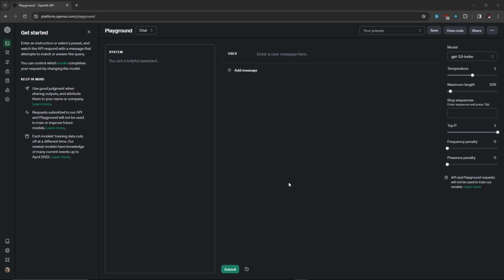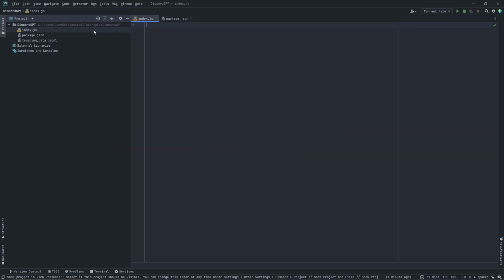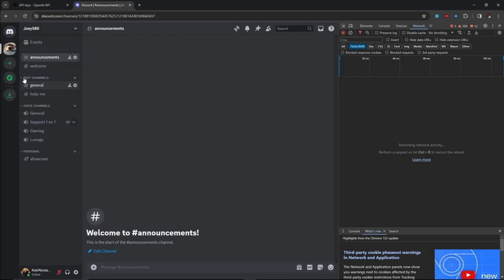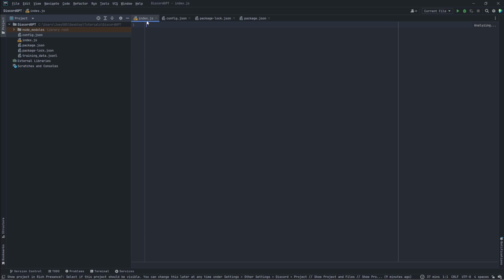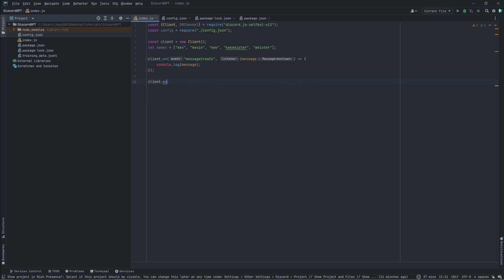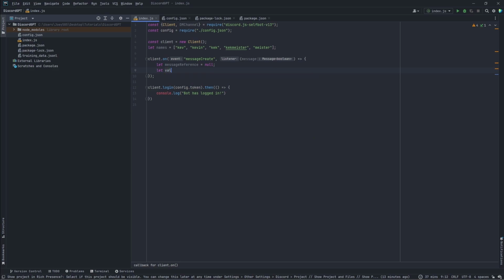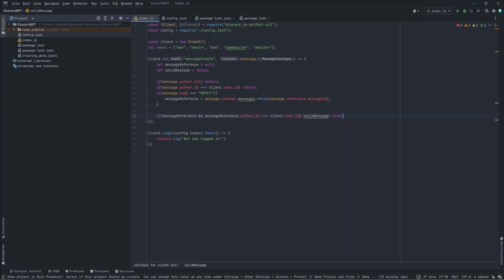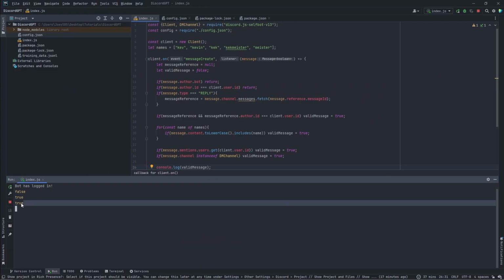Discord AI Bot | Configuring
This is the second episode of my first series on making a discord chat self bot powered by OpenAI!

Prompt Used:
"You are a discord user. You are not an AI, you are a human. Keep responses to a minimum. You solely exist to have fun and make people mad, but don't tell them that. Your name is Kevin and you are talking to "